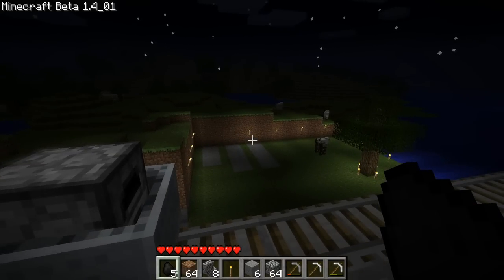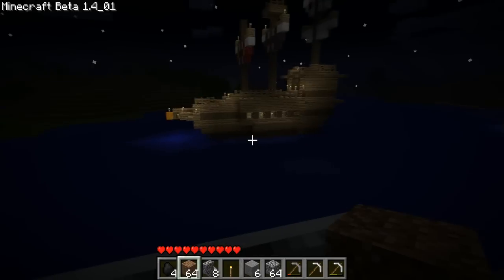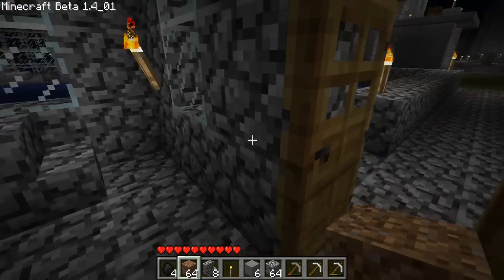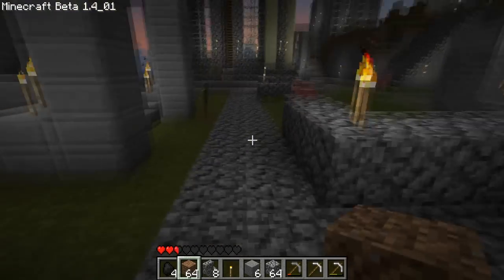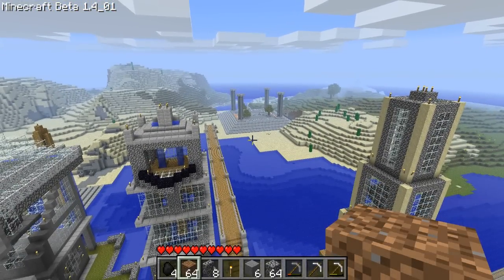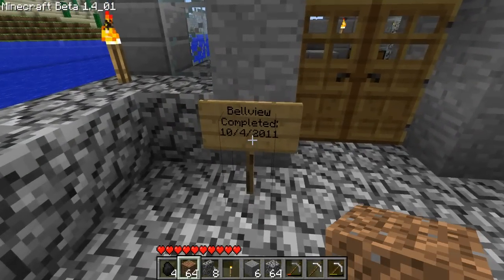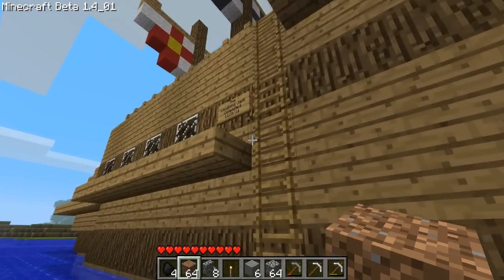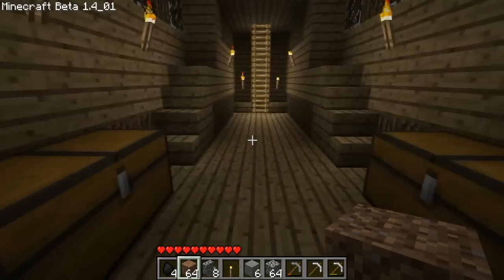Minecraft- Welcome to Creation Bay Ep.1 (Part 1)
Ladies and Gentlemen! I present to you all, CREATION BAY!!! :D
Creation Bay is an offline project that is currently under construction, and is being made solely by myself, and my friend Kaine. No hacking or modding involved.
This is a VERY BRIEF tour of what I personally feel is a very awesome city, there will be a part 2, and I hope to have it uploaded within a week, I will have a link to it below.
I couldn't show you all of Creation Bay in detail, as it could easily take upwards of an hour if I went into detail expressing out plans for the future, and describing how it came to be.
If I get 20 request for a download link to the save file, so you can all explore it for yourselves, I will add one :D